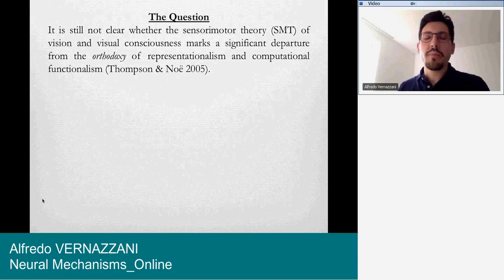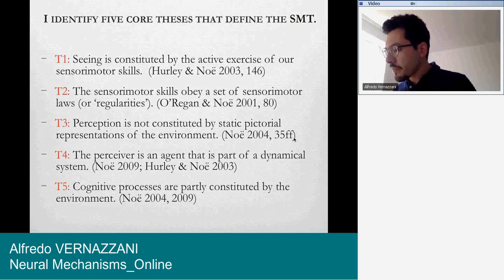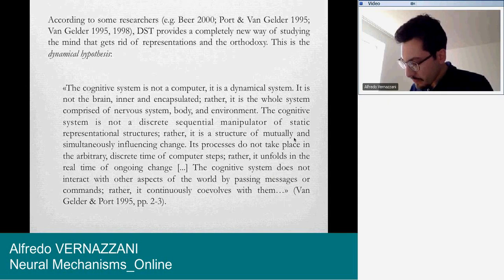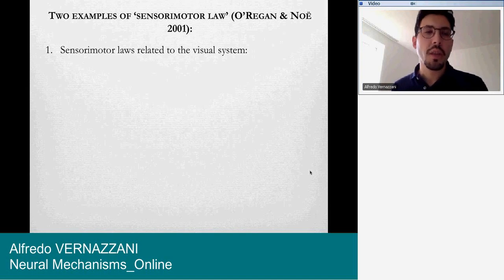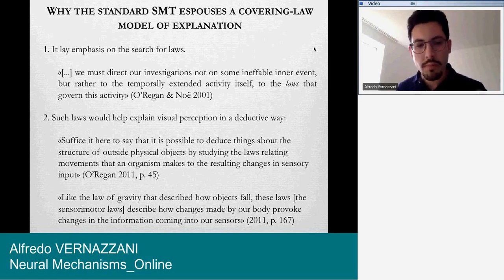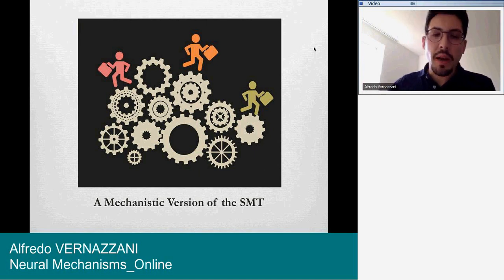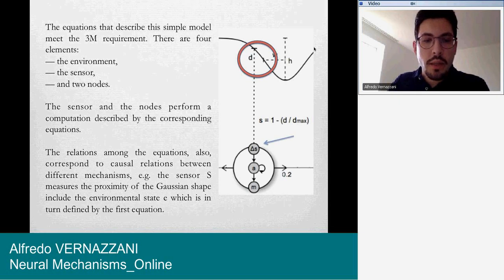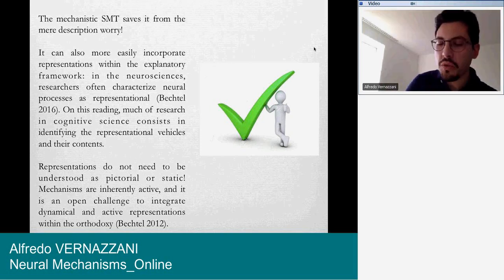Neural Mechanisms_Alfredo VERNAZZANI (Ruhr Universität Bochum)